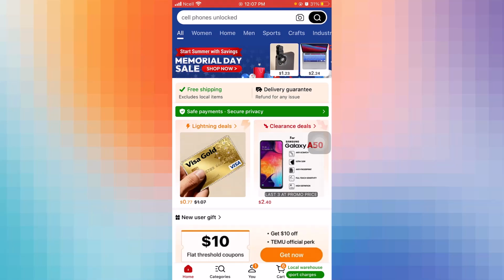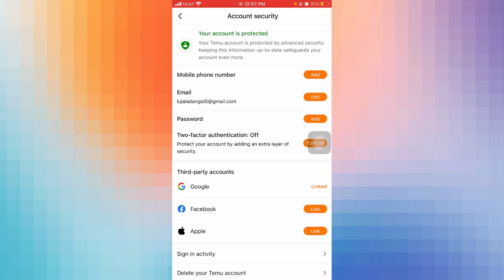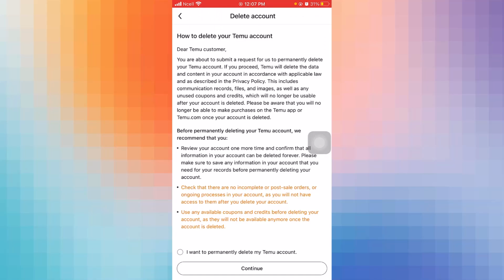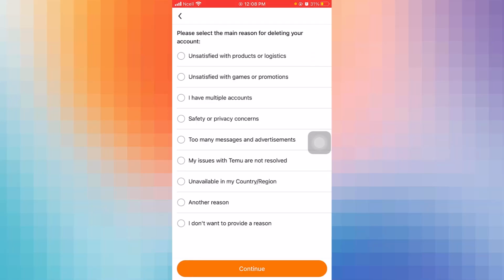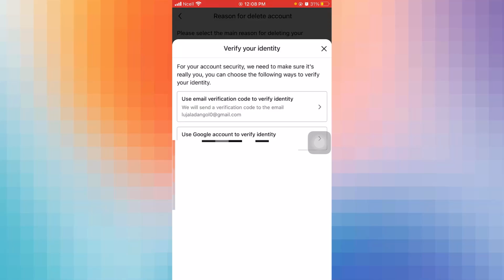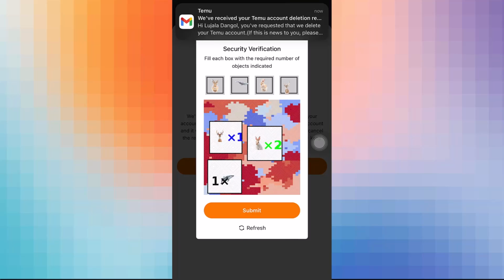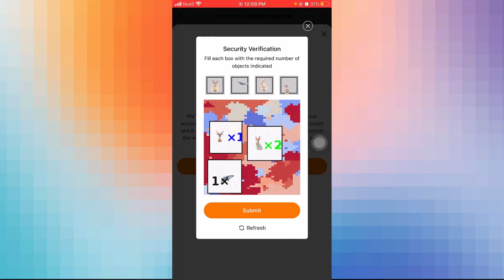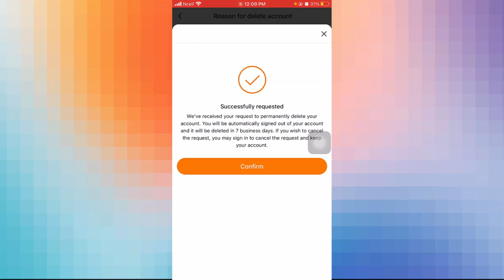How to Delete Temu Account Permanently (Easy 2026 Guide)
Want to wipe your data and get rid of your shopping profile for good? In this video, you will learn exactly how to delete your Temu account permanently using the official mobile app or desktop website. We are breaking down the updated 2026 security settings, identity verification steps, and hidden data traps so you can successfully remove your information from their servers without any issues.Many users make the mistake of simply uninstalling the app from their phones, but that leaves your order history, payment methods, and personal profile completely active on Temu's database. This step-by-step tutorial walks you through navigating to the "Account Security" panel, bypassing the retention warnings, and submitting a clean deletion request. We will also cover what happens to your unused coupons, how pending orders can block your request, and the critical 7-day deactivation safety window you need to avoid to ensure your account is completely erased.  What You'll Learn:The Pre-Deletion Checklist: Why you must clear out your unused Temu credits, download your past receipts, and ensure all your current orders are fully delivered before applying.Step-by-Step Mobile Walkthrough: How to go from the "You" tab into Settings, locate the Account Security menu, and tap the permanent deletion trigger at the bottom.Identity & Security Verification: How to pass the required security prompt using either your account password or a one-time email code to authorize the request.The 7-Day Permanent Rule: How the deactivation grace period works and why logging back in will automatically cancel your request and reactivate your profile.If this video helps you reclaim your digital privacy and clean up your online accounts, please make sure to subscribe to the channel, drop a like, and leave a comment below if you ran into any verification errors!